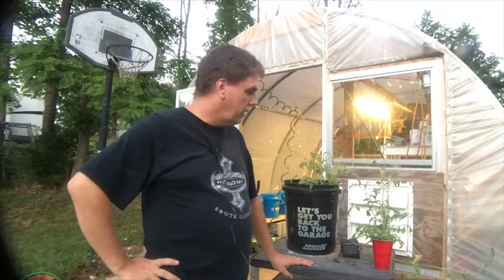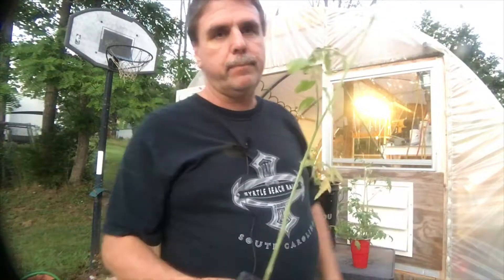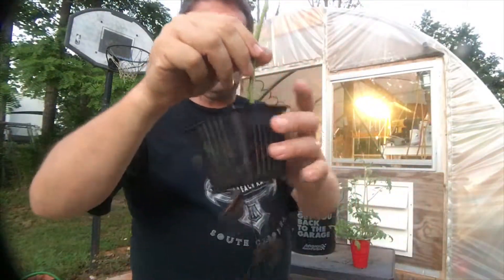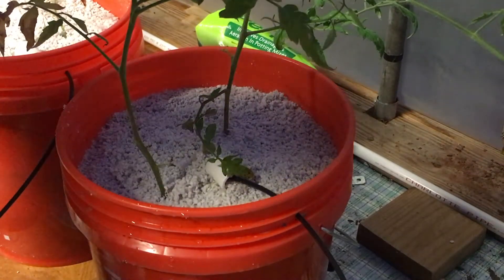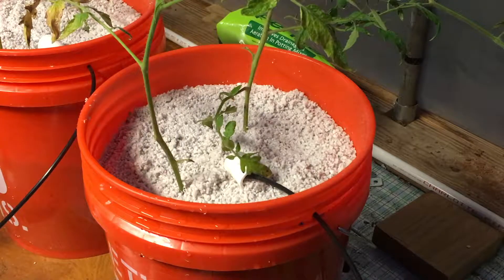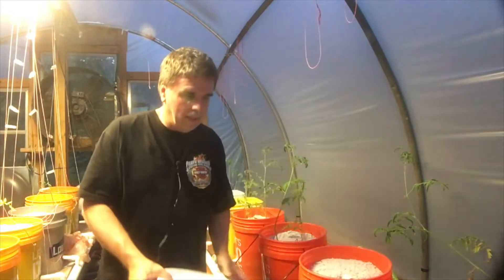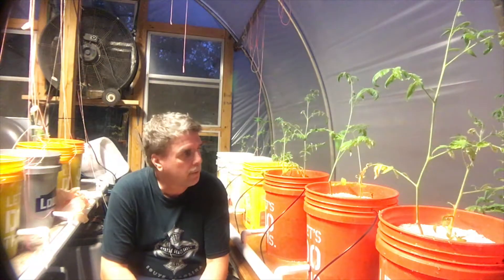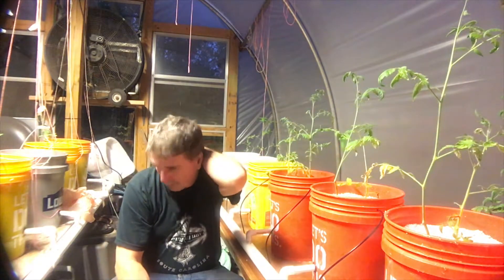Planting Tomatoes from soil to Hydroponic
Planting Tomatoes that are growing in soil into Hydroponics. And a new source for good cheap buckets.

Home Depot 27 gal.

Amazon Kerick Valve to auto fill Reservoir

Home Depot Brass Hose Adapter to connect water hose to Kerick Valve

Amazon 290gpm submersible pump